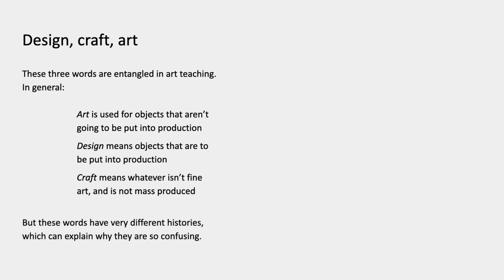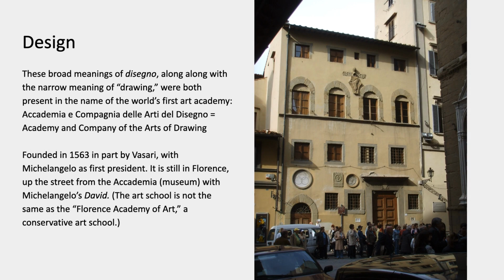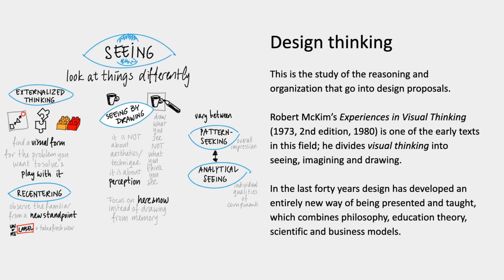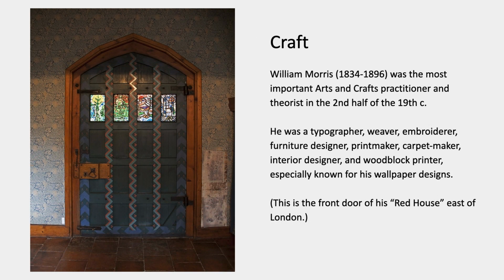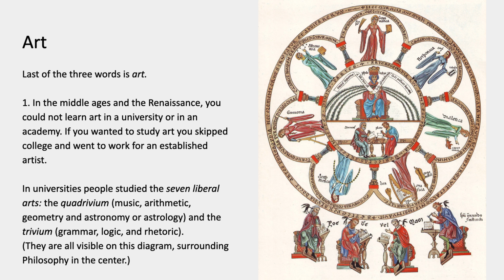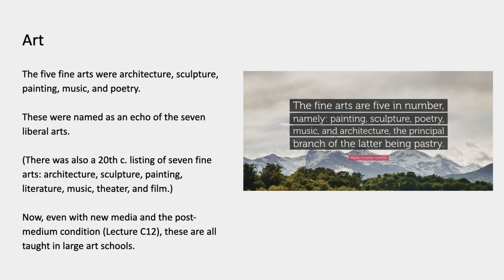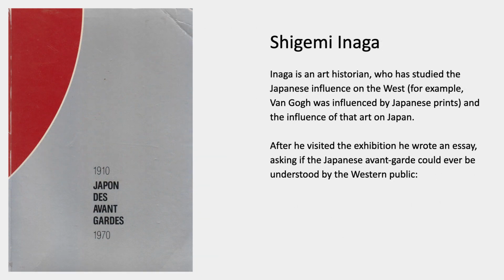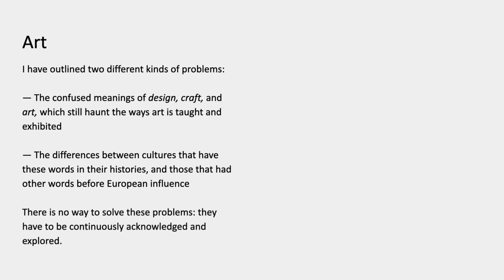Concepts and Problems in the Visual Arts, Lecture C7: Design, craft, art